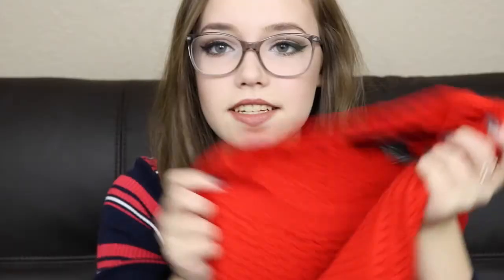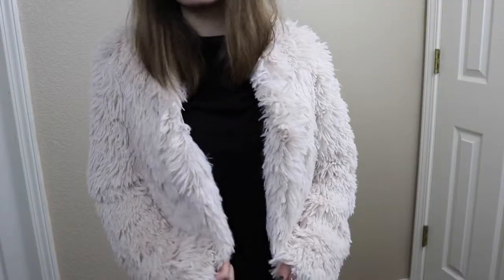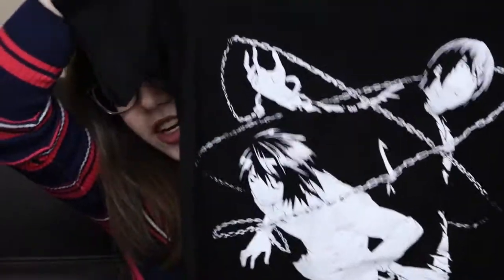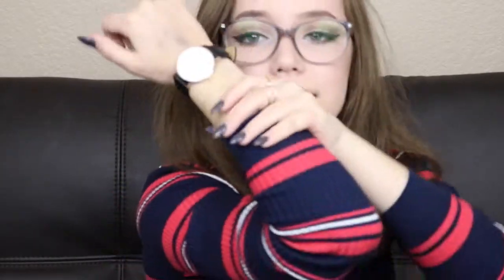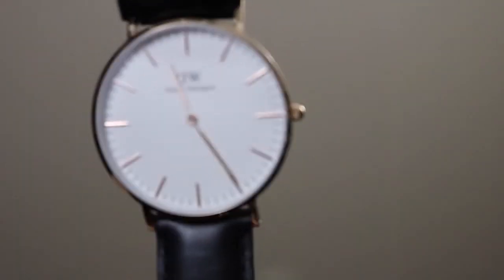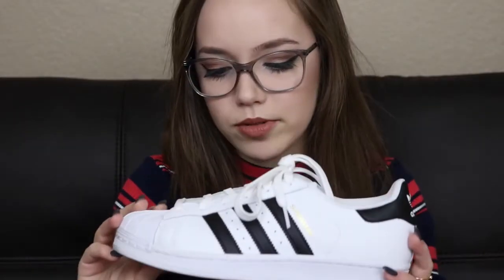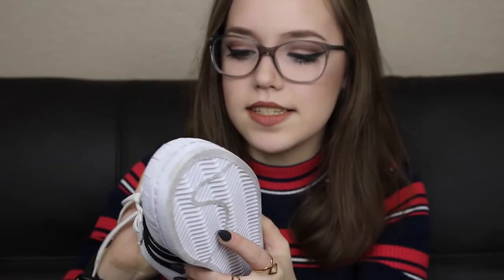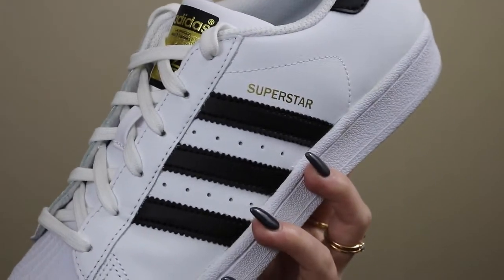16TH BIRTHDAY HAUL!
OPEN ME!

Hi everyone! My birthday was a few days ago, so I thought I’d make a birthday haul and show you some of the things I’ve gotten! Hope you enjoy!

woo every1 should be proud I’m typing this at a decent hour!! not at 3am!! I’m trying to make it sound like i have my sleeping schedule fixed but in reality i watched anime for like 3 hours last night and forgot to type this. so here i am. ALSO I WAS GOING TO SHOW MORE STUFF BUT I HAD To edit it out bc when i start talking i just go on and on and my stories were too long lmao anyways i hope u enjoy and remember to like this video and comment and subscribe and all that fun stuff that i say literally every week

ITEMS I MENTIONED:

Red Sweater - Forever 21
Naked Skin Foundation in 0.5 - Ulta
(ITS FAUX DONT WORRY) Fur Coat - Forever 21
Death Note Shirt - Hot Topic
Free! Beanie - Hot Topic
Watch - Daniel Wellington
Superstars Shoes - Adidas Online
Lorac Mega 2 Pro Palette - Ulta